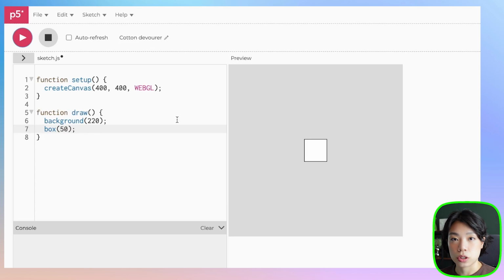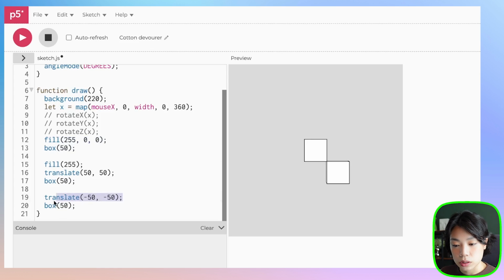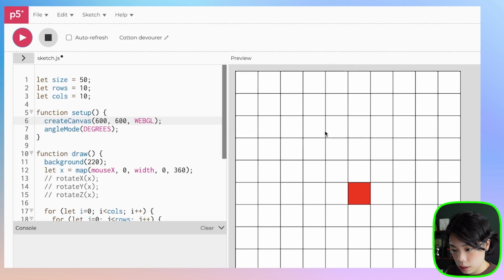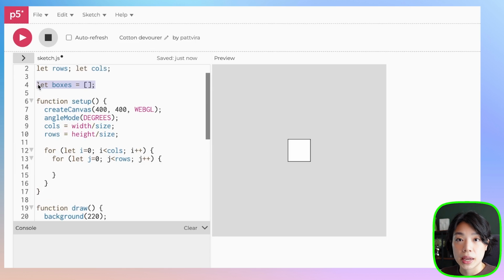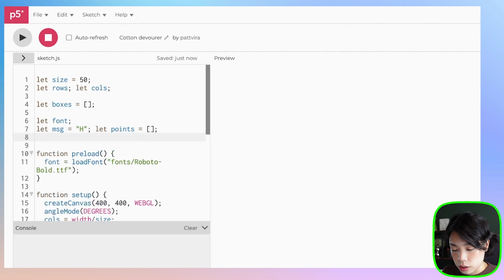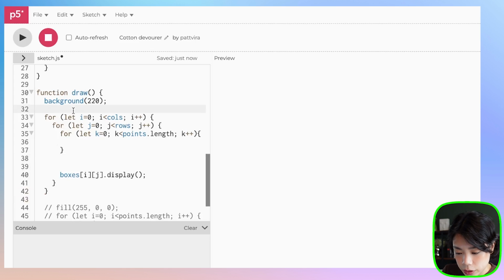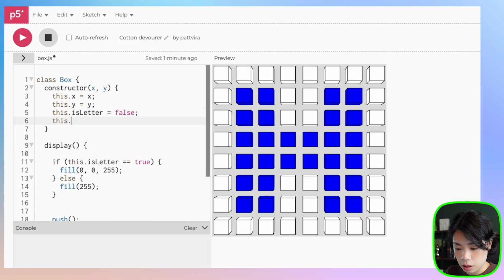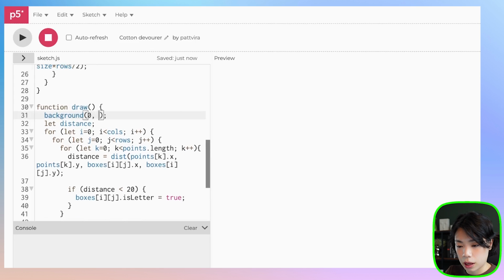p5.js Coding Tutorial | 3-Dimensional Kinetic Typography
✨ Get your FREE 'Basic toolkit to Getting Started with Creative Coding' on my Let me know if you find it useful!

Timestamps:
0:00 Intro
0:17 Drawing a box in WEBGL mode
2:45 Drawing a grid of boxes
9:06 Creating a Box class
13:30 Using textToPoints for text outline
23:03 Moving text up and down (z-direction)